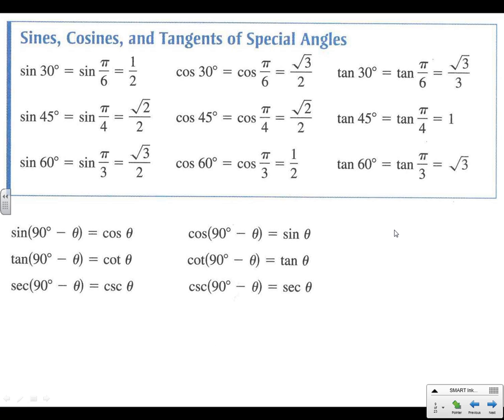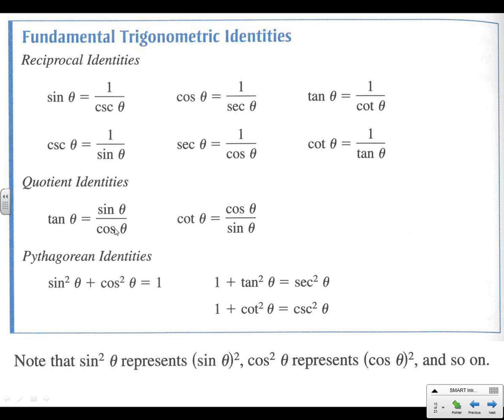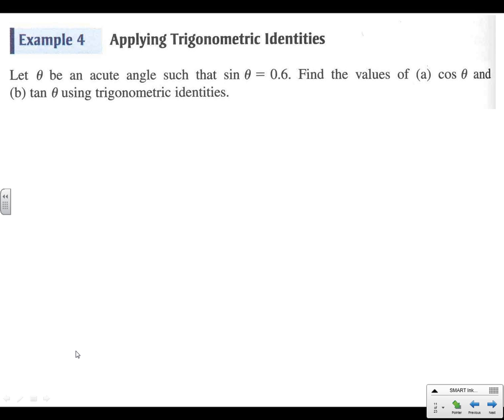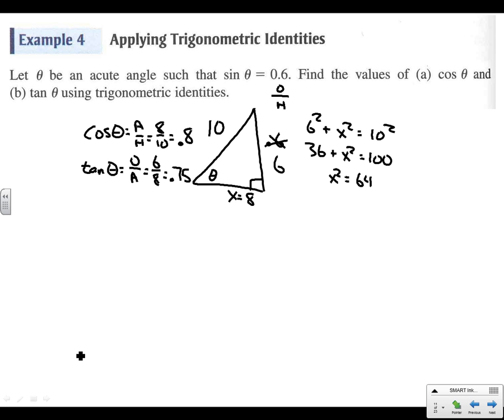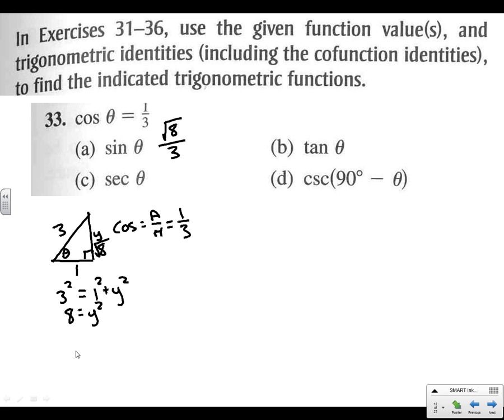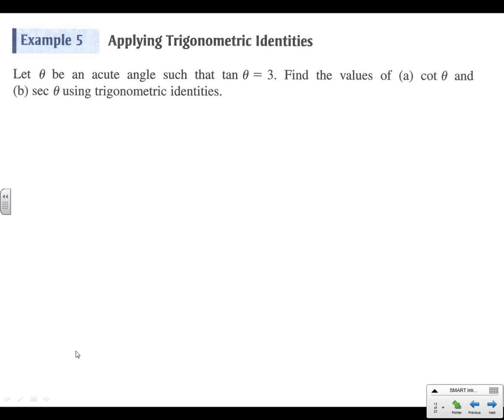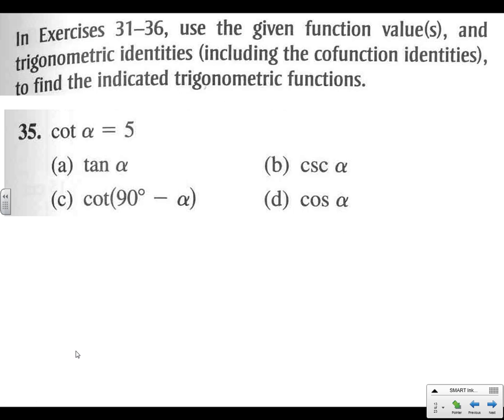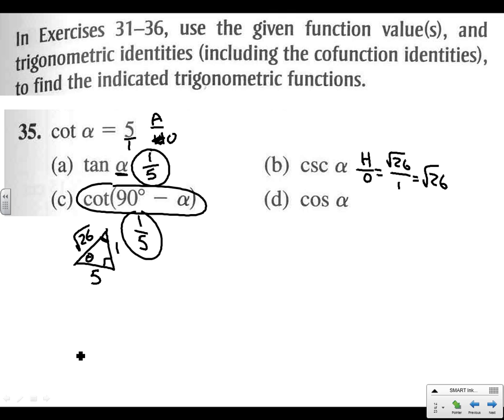Precalc 4 3 4 to 4 3 5